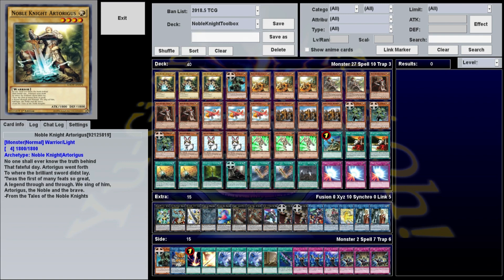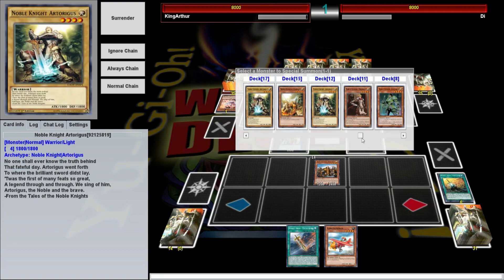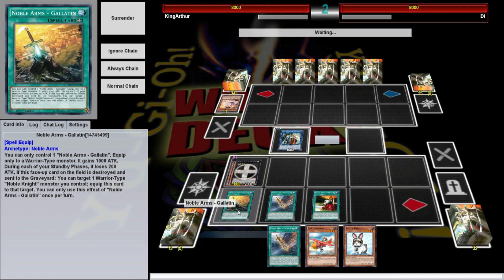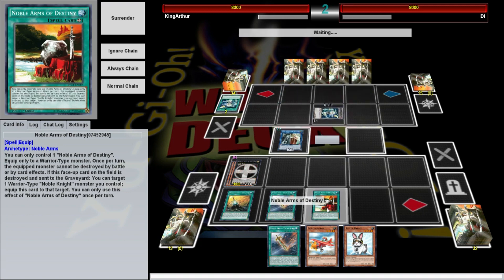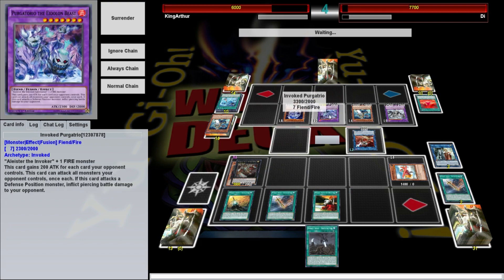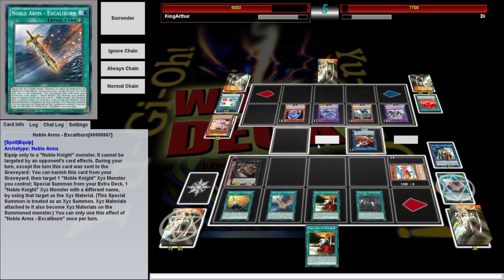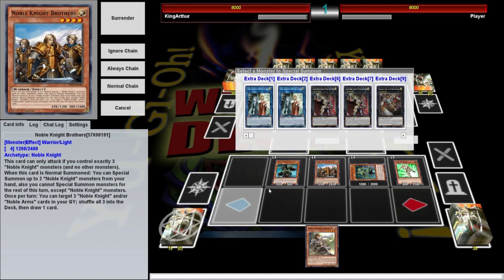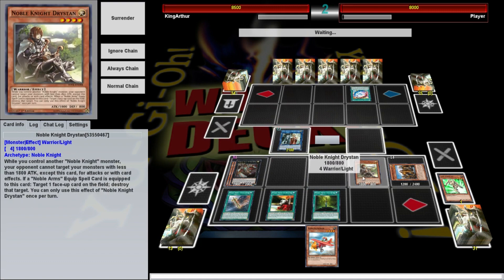NOBLE KNIGHT TOOLBOX - What a Deck - August 2018 - Episode 163 - Yugioh!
This week Hardleg is playing Noble Knight Toolbox, a Pure Noble Knight deck which swarms the field with warrior monsters in order to make a variety of links and xyzs, most of which are Noble Knights.

Welcome to What a Deck, a weekly show where Hardleg Joe plays rogue, troll, or otherwise unusual decks against strangers on YGOPro.

Very Special thanks to our generous Executive Producers:
- Adam Currie
- Timelord Omega
- Jordan Sagarin
- Skilled Summoner
- The ChodFather
- Frankly Ima Person
- Christian Meek
- Lord Crota

Chris W
ByronTheDragonKing
Antonio Carrion
Decoolipascal
Stonzy87
Foster Kupbens
Brian Bruns
Thomas Landauer
Ryan Smith
Philip Martin
Daniel Frausing
Mari Setagaya
Tony Morris
Michael Sexton
DasChillyOne
Robert Sharp
Boing
TheGeminiGod
Godramm
Christopher Kraft
Anthony O Cowan
Antonio Simonelli
Rinpg333
Eric Rocha
Xovyrn
Ike_of_the_Greil_Mercenaries
Code317
Kyle Byrne
TrendyLaws
Emile Rifner
Ethan Whitt
Dakota Wright
Chaosbug7
Domini DiScipio
Cole Mish
Sam Reader
Stark Maximum
Christopher Teenan
The Glorious Lobers Emporer
Elliot Jensen
Ian Logan
Starfallenx_
Daniel Hill
Trey Bartee
Noire
Superpoly
Emmanuel Bruce Loh
Gary Weston
TheRollingJ
Pongg
Jon Poskey
Gamercainey (ThiefKingBakura)
Second
William Bishop
Marina Jensen
Waler Cabera
Danial Fitzpatrick
XelaHtok
MonsterMashMC
Rueblie
evin Hotz
Jason Swan
DancingTrev
Alex Elliot
WillyP
Lily Anne the Rose
Ars
Albaro Contreras
Mathew Meek
Garret Hansen
Jeffery Longrono
Farthorn, World's best hugger.
Aron Collier
WARBOSS KABOOM
Andrew Bowers
Jeremy Glassman
Erick Gomez
Dennis Powell
DoctorTnT
Steve the Sleeve
Daniel King
Mister Lamp
Eric Groupis
Simon Koller
2 Cubic Tons
Docperian
Joan Ivan Saavedra Vidales
TheMaz878
Ryugaknight
Stephen Cantrell
Alex Dixon
Livebait
RessurrectionHQ
Scordonog (ZeroZerock)
Phoggi
Maximillian Young
Sara Kennedy
Is'mail Marin
Vicford Bourque
Shelved Oddities
Freelance Tentacle Monster
Aaron Lerman
Joshua Bunch
Dylan Bolger
Hiro Alato
Steven James Dodd
Mike Mazur